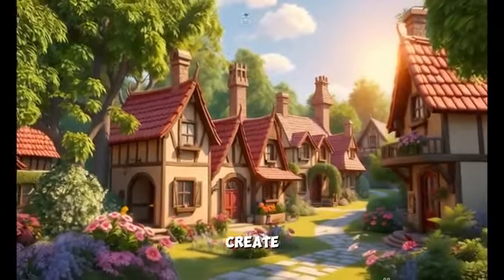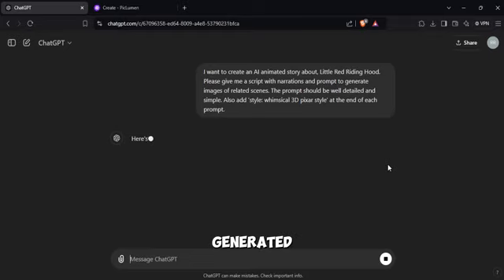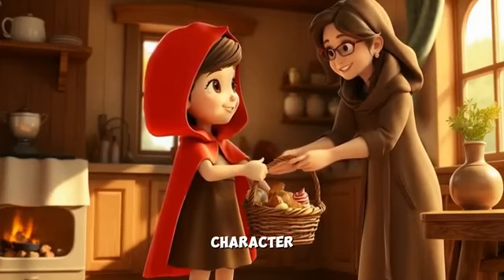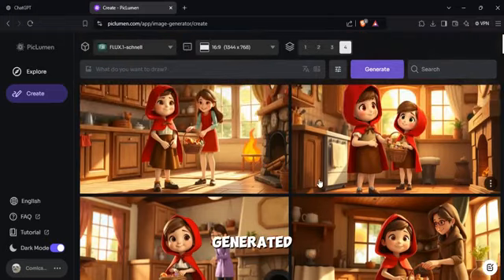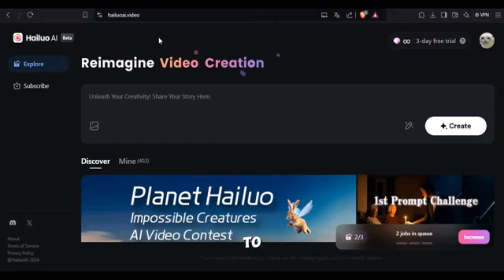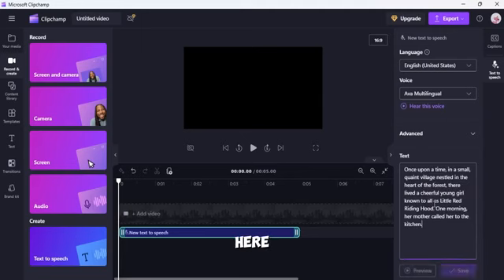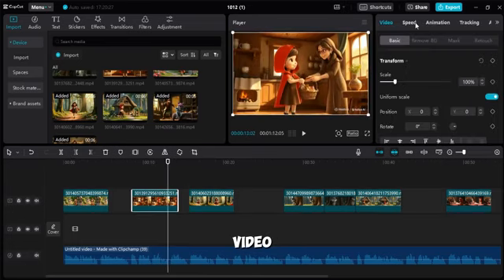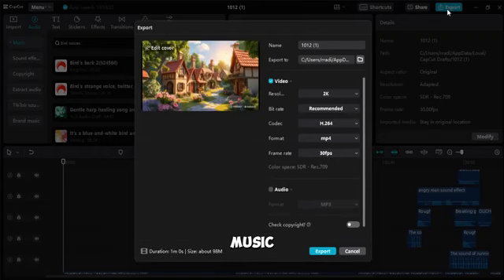Make Viral Animated Video | AI Video | The Ultimate Guide to Creating Viral Animated Videos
Learn how to create viral animated videos that capture attention, boost engagement, and go viral on social media. This step-by-step guide covers everything from choosing the right animation style to mastering storytelling techniques that resonate with your audience. Whether you're a business looking to enhance your marketing strategy or a creator aiming for viral success, our expert tips and strategies will help you craft animated videos that get shared and noticed.

Create viral animated videos
How to make viral animated videos
Viral animation techniques
Animation for social media virality
Best animation styles for viral videos
Viral video marketing with animation